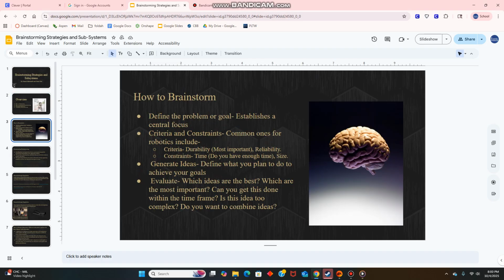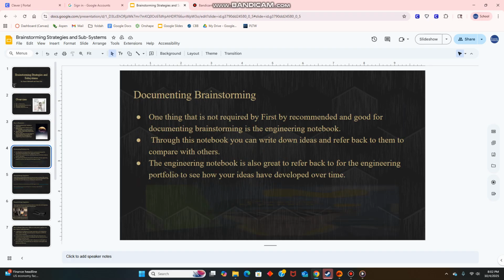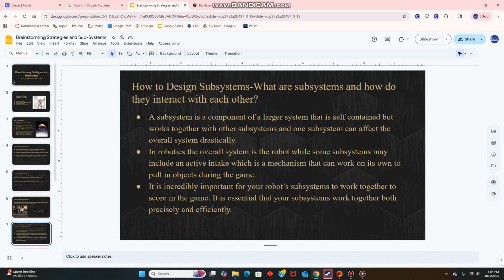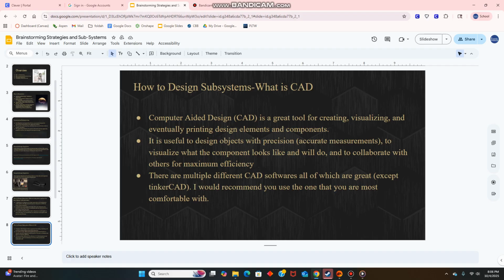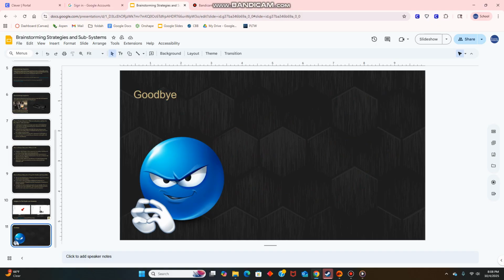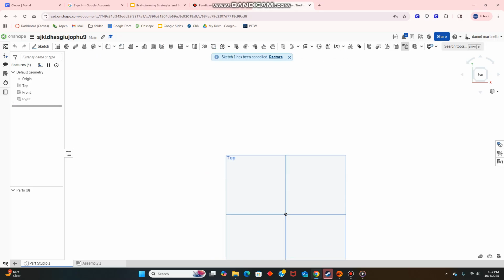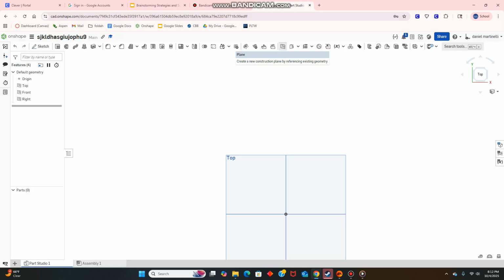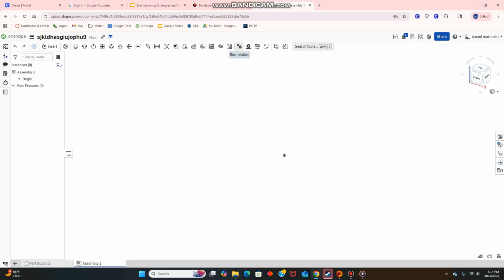Brainstorming Strategies and Subsystems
An overview of brainstorming and subsystems for FTC.